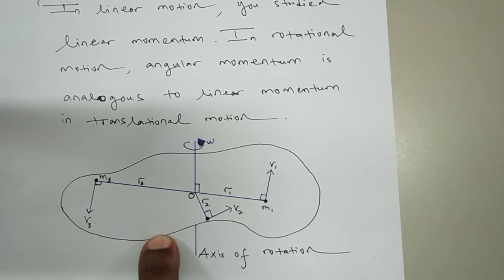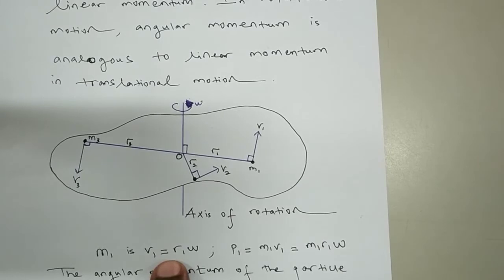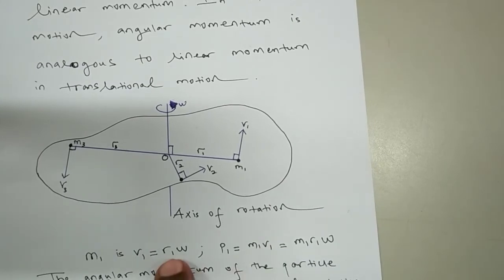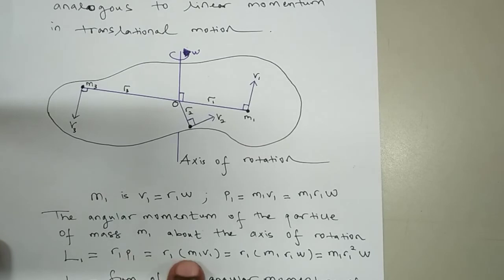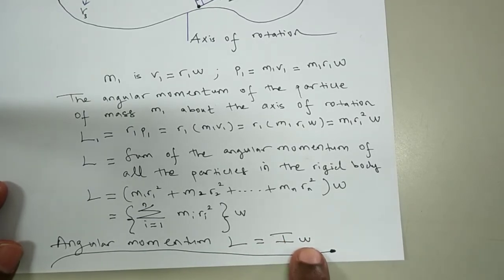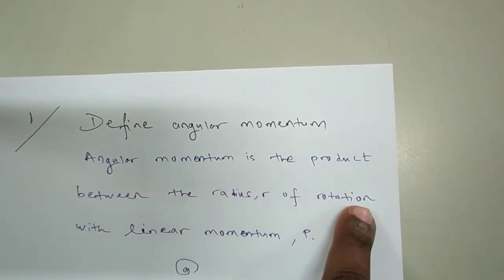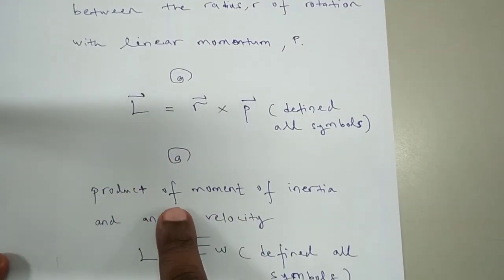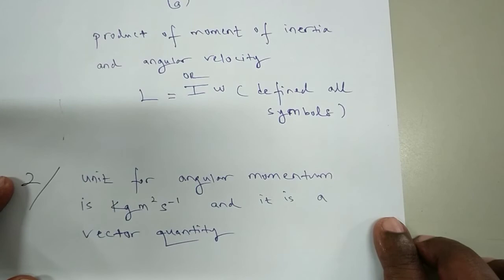Angular Momentum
The definition